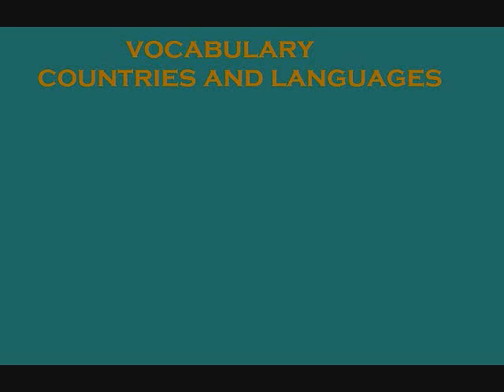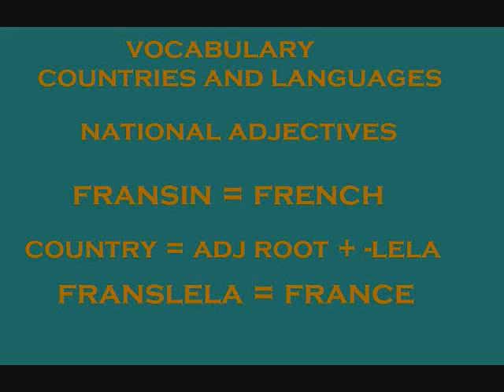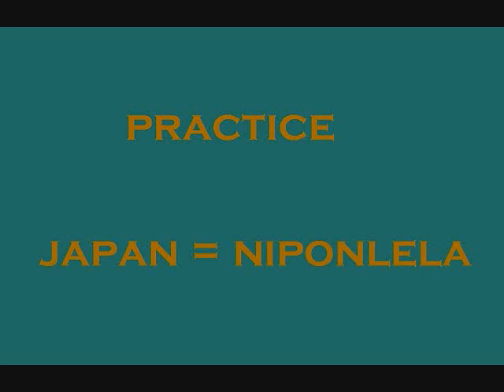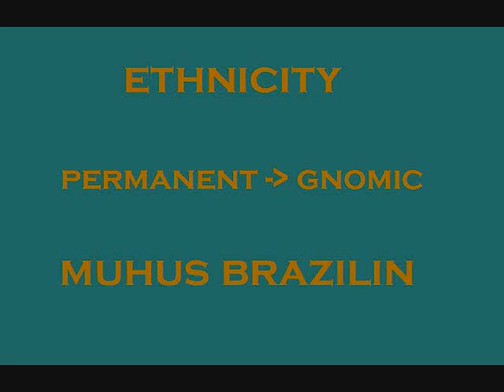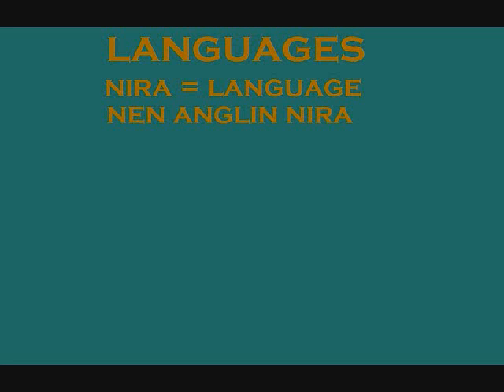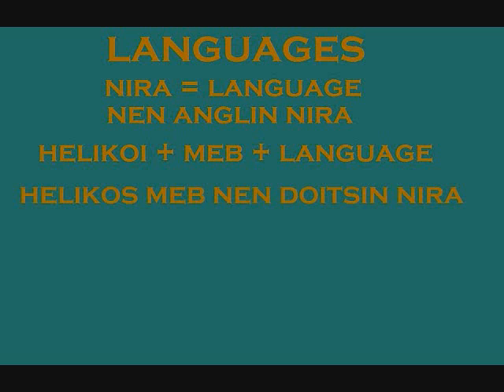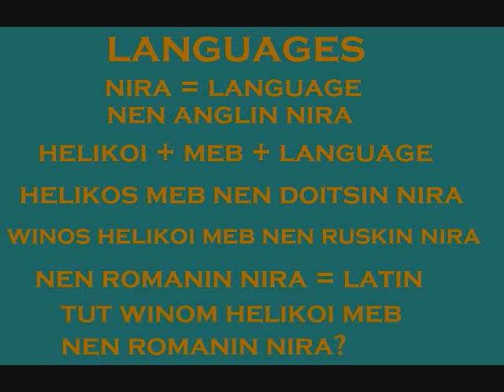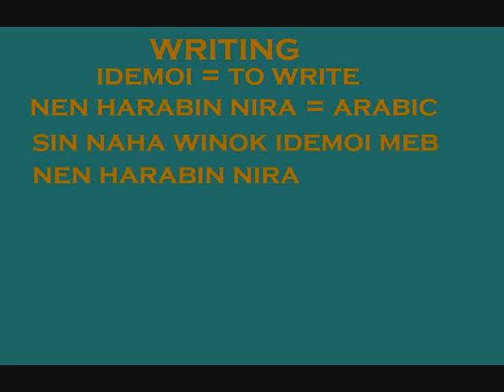Dangin Nira - Lesson Nineteen - Countries and Languages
A vocabulary lesson.

Concepts introduced:

National adjectives
Ethnicities
Languages - Speaking, writing, reading
-Lela

Vocabulary introduced:

Fransin - French
Anglin - English
Amerikin - American
Kandin - Canadian
Ruskin - Russian
Espanin - Spanish
Doitsin - German
Italianin - Italian
Portugesin - Portuguese
Turkin - Turkish
Indin - Indian
Tsungwoin - Chinese
Niponin - Japanese
Brazilin - Brazilian
Misrin - Egyptian
Fipalnafrikin - South African
Avstralin - Australian
Nira - Language
Romanin - Latin
Idemoi - To write
Harabin - Arabic